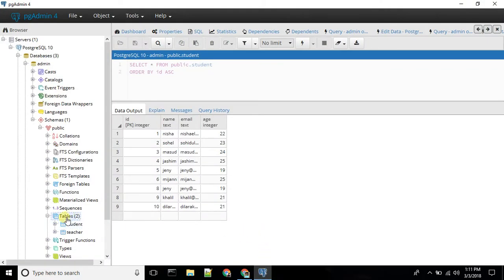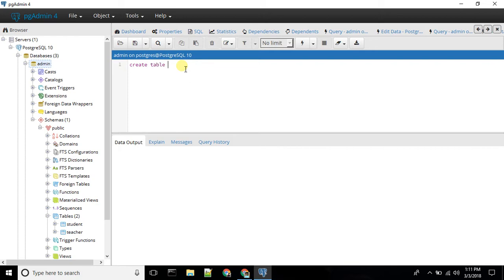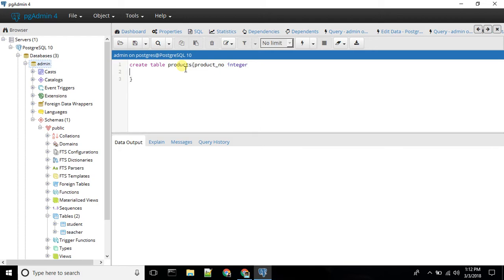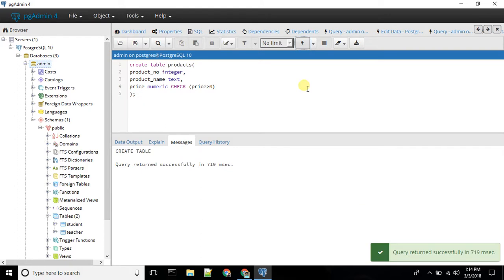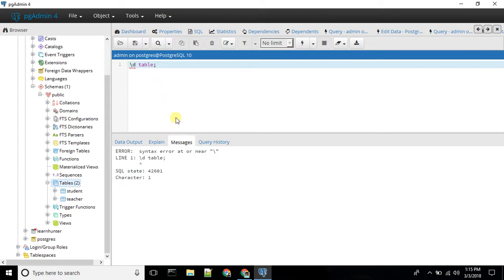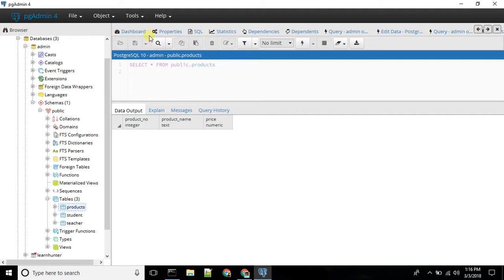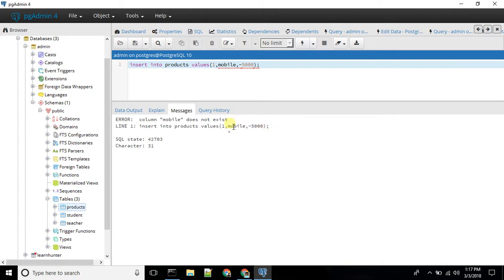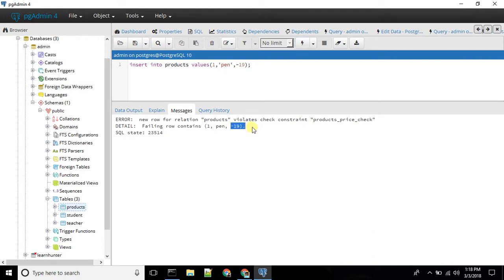postgresql bangla tutorial 10 (Constaint check)